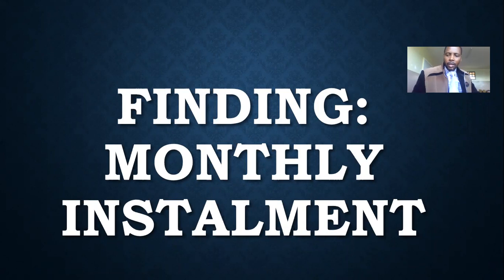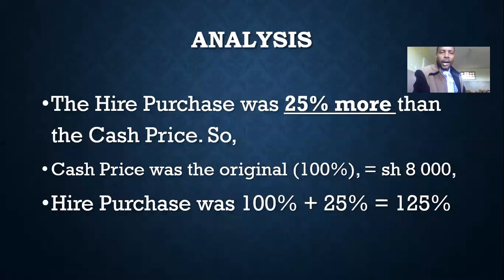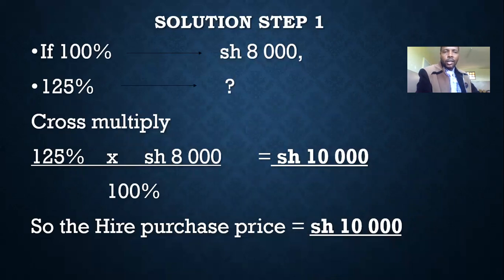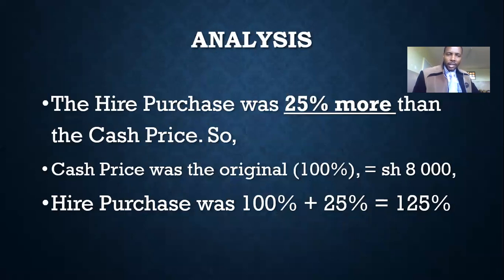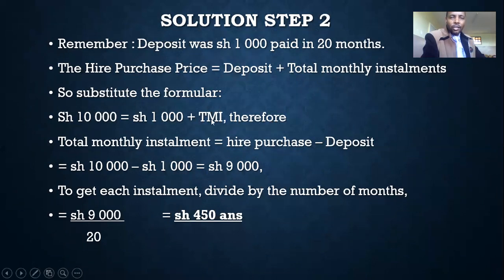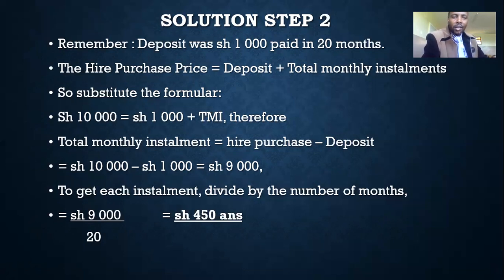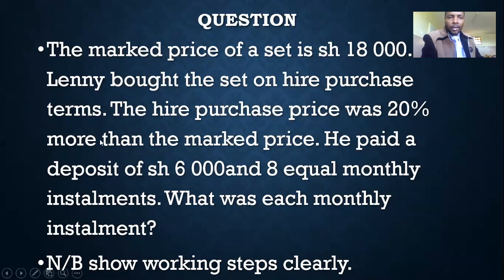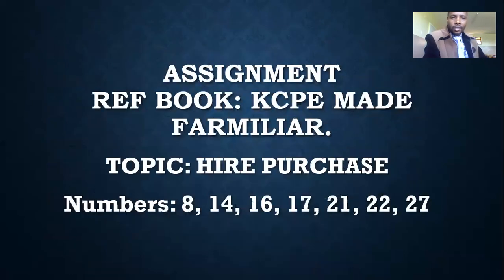How to find monthly instalments on hire purchase questions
Find very easy steps of finding monthly instalments in questions related to Hire purchase.